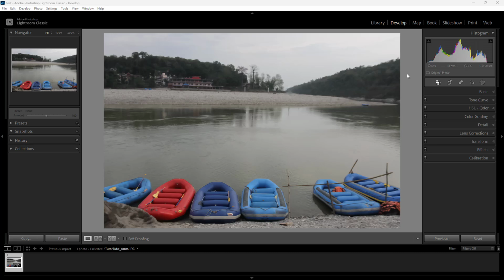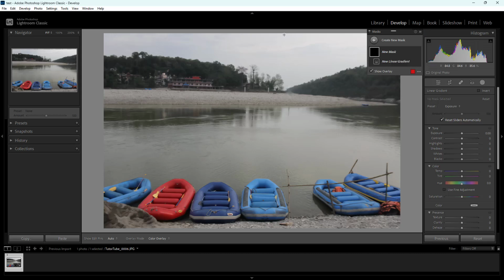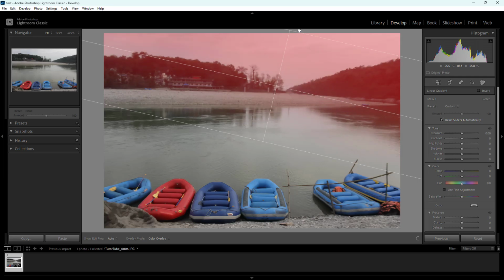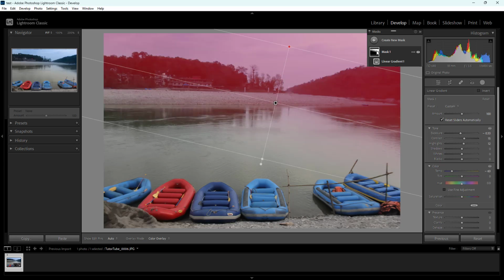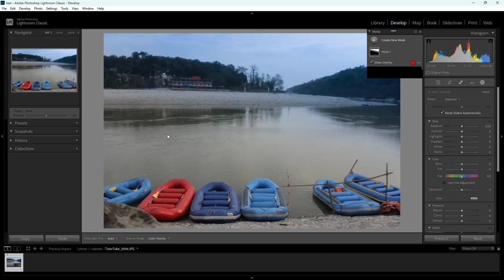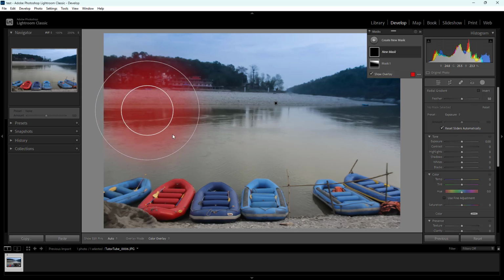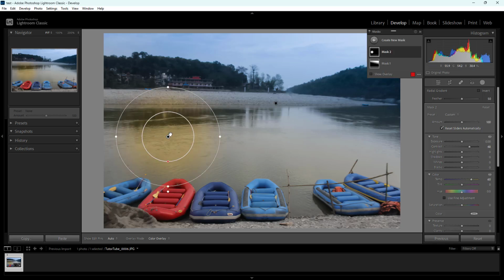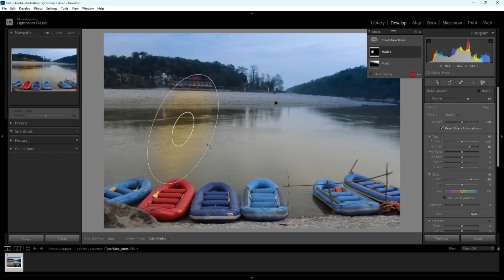Adobe Photoshop Lightroom Classic - Lesson 47 - Using Gradient Masks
In this tutorial, we’ll explore the essentials of Using Gradient Masks in Adobe Photoshop Lightroom Classic.